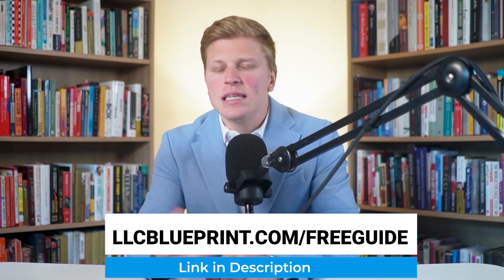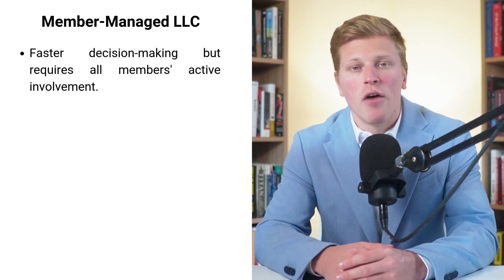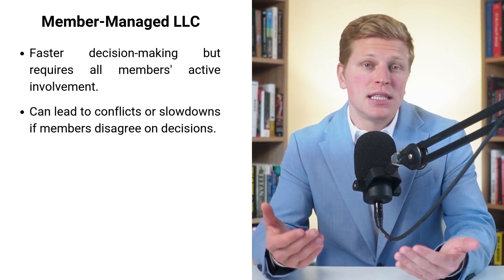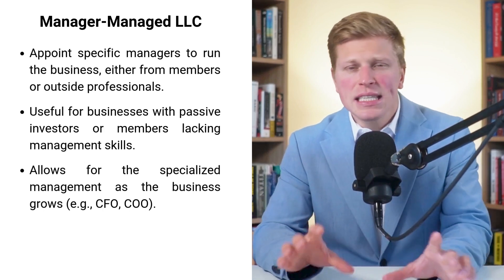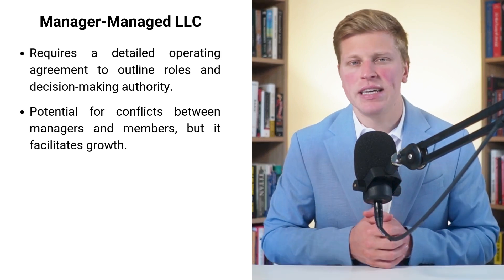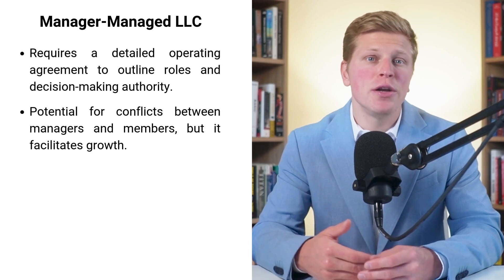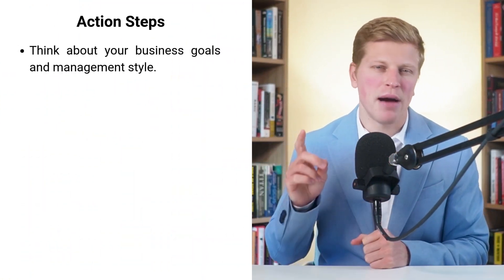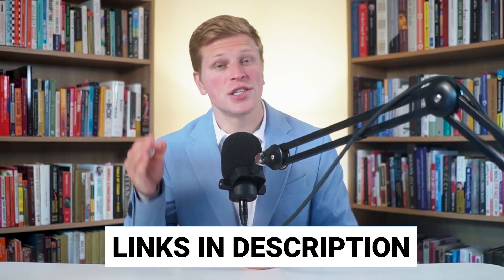Member Managed LLC vs Manager Managed LLC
In this video, we explain the differences between a member-managed LLC and a manager-managed LLC to help you choose the best structure for your business. We’ll discuss how each management style affects decision-making, day-to-day operations, and responsibilities within the LLC.

Timeline:
00:00 Introduction
01:19 Member-Managed LLC
04:54 Manager-Managed LLC
08:34 Which Structure to Choose?
12:17 Action Steps
12:40 Conclusion

In addition, we are not a financial advisor. LLC Blueprint does not provide tax, legal, or accounting advice. Please do your own due diligence before making any financial decisions.